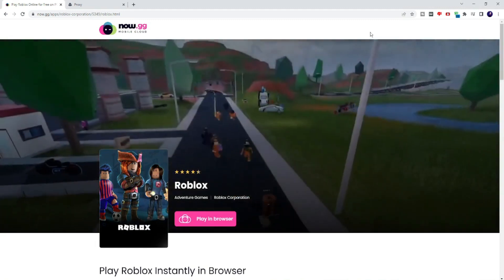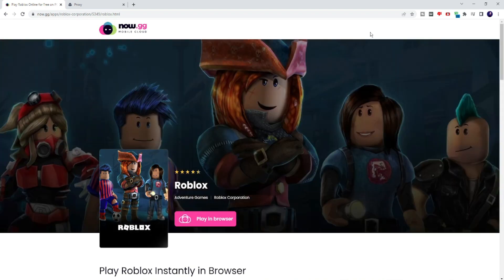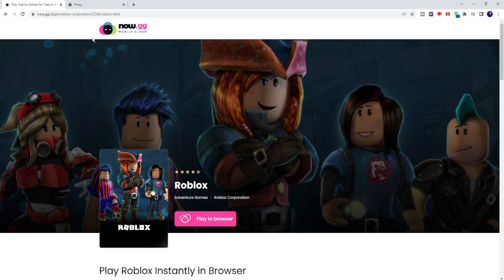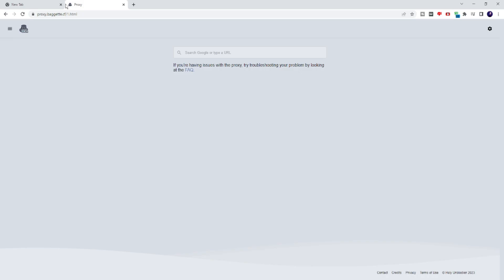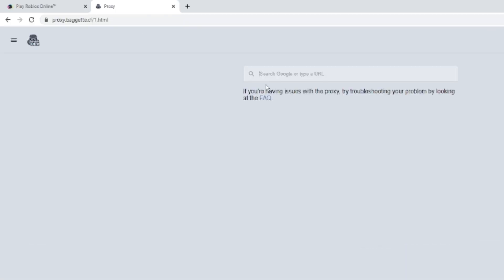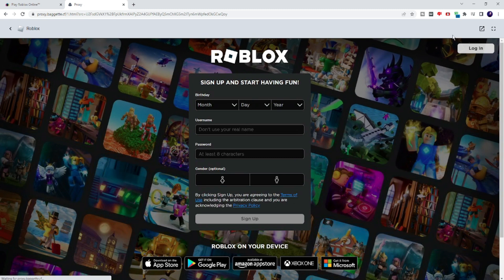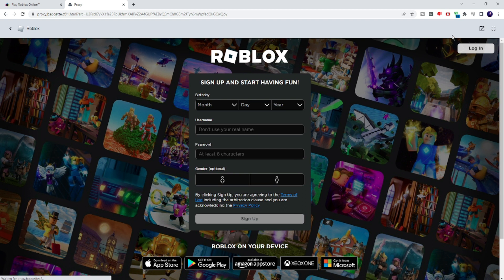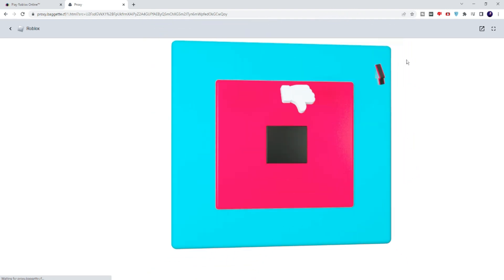How to Play ROBLOX or Access Blocked Website (March, 2023 NEW)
Check this 2 methods to play games like Roblox and access any blocked website on School Chromebook and Windows PC and Laptop

☑ Watched the video!
☐ Liked?

How do you unblock Roblox on a school Chromebook?
How do you play Roblox when its blocked?
Why is Roblox not working on my school Chromebook?
How to Play Roblox on school Chromebook without download?
unblock roblox on school chromebook
roblox unblocked
roblox unblocked at school hacked
roblox unblocked download
how to play roblox on chromebook
roblox unblocked at school no download 2023
How do I unblock websites on my school Chromebook?
How do I turn off school restrictions on Chromebook?
How do I bypass the school firewall on my Chromebook?
How do you go on blocked websites at school?
website unblocker
how to unblock a website blocked by administrator on chrome
website unblocker for school chromebook